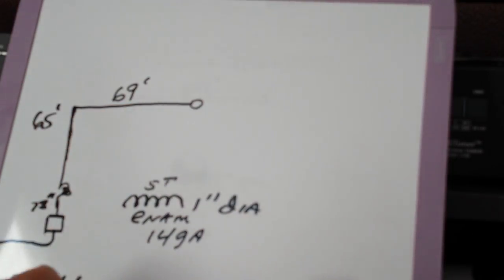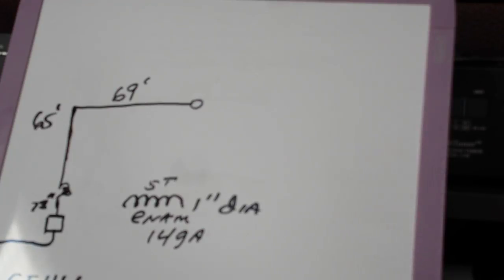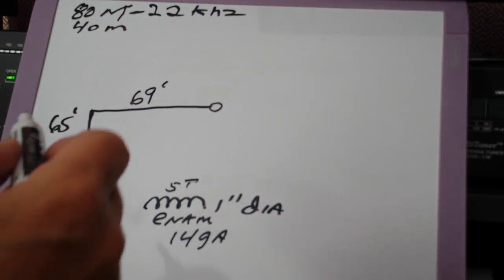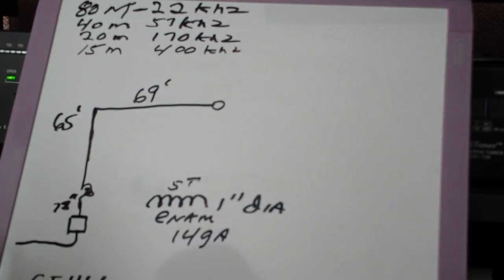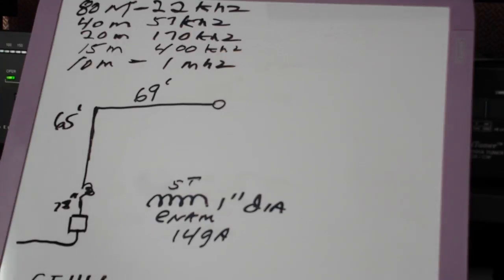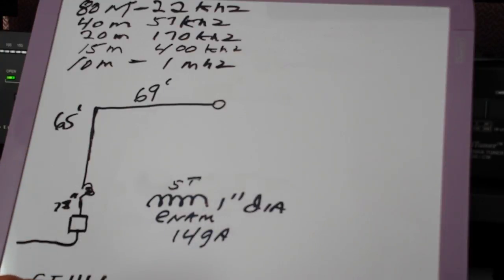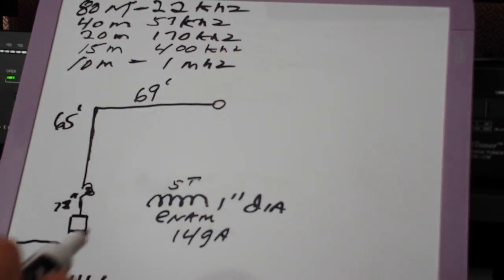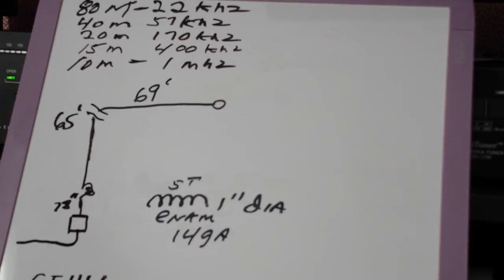EFHW Compensation Coil Experiment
The little coil helps place the EFHW resonance points where we want them.